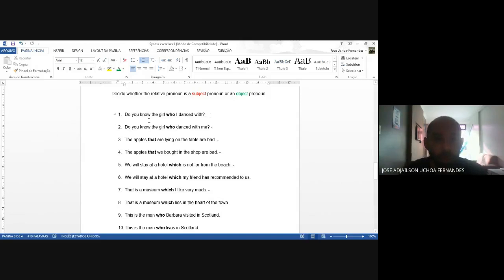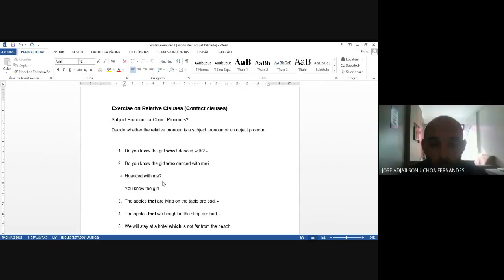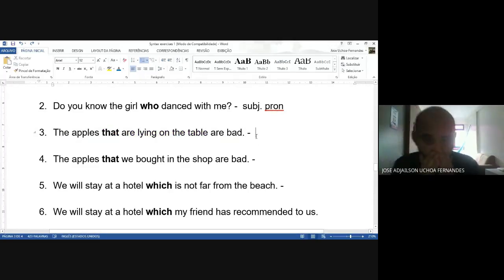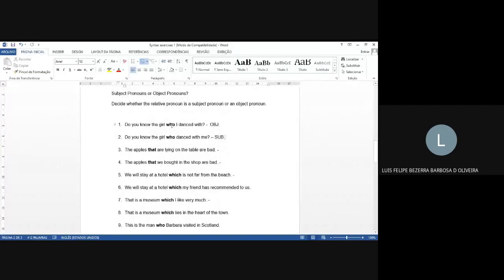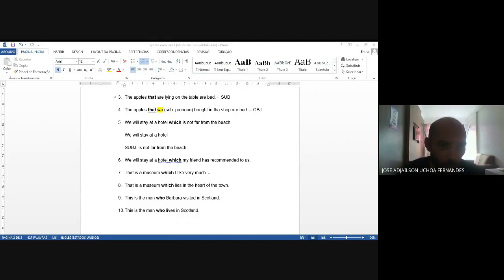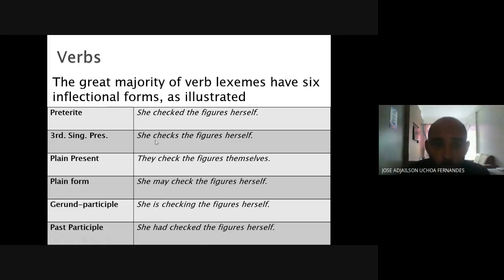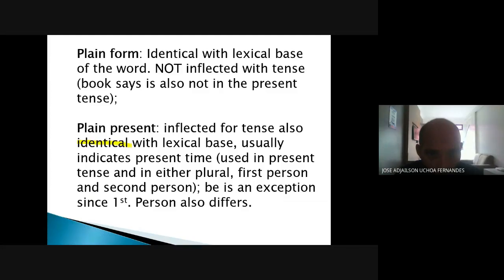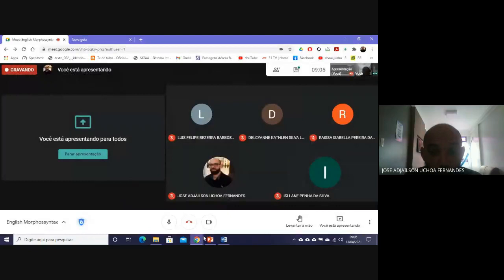English Morphossyntax 2021 04 13 at 03 54 GMT 7